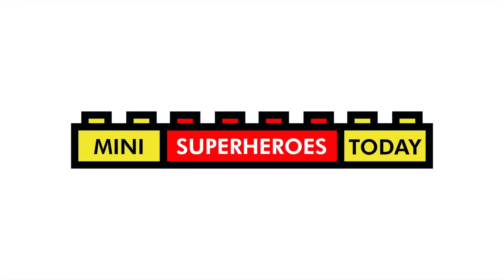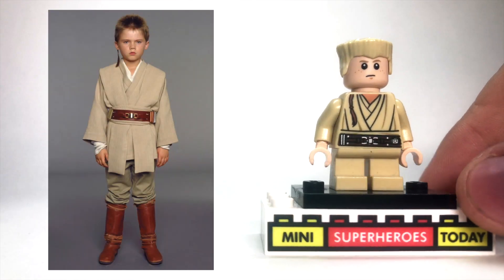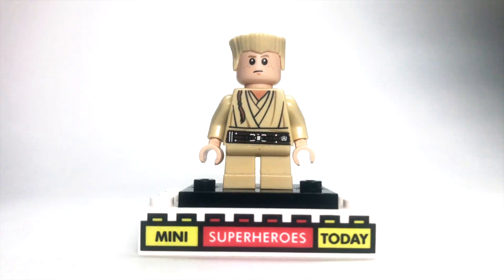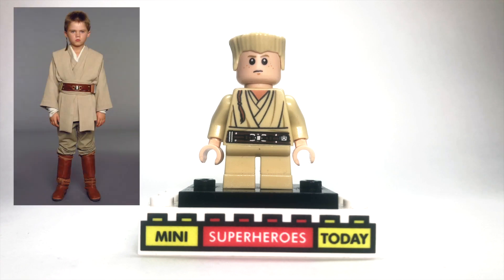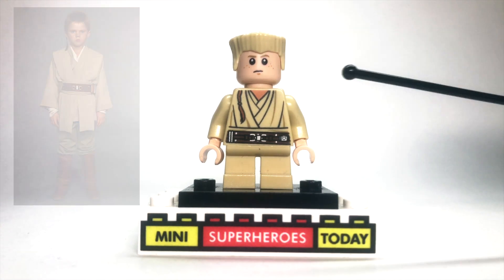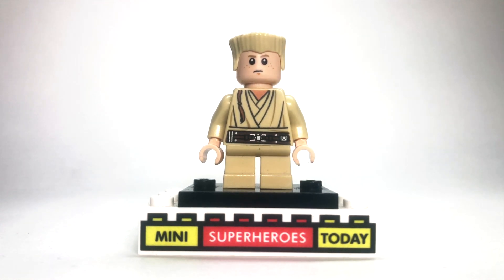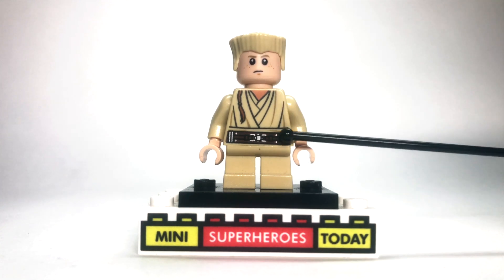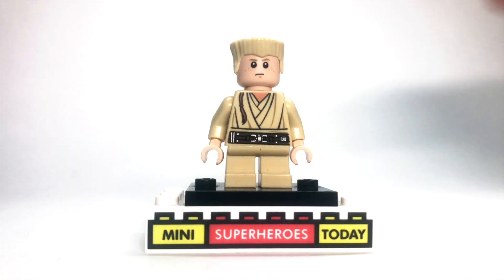HOW TO Build PADAWAN ANAKIN from Episode 1 as a LEGO Minifigure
And in today's video, I'll be showing you how to build LEGO PADAWAN ANAKIN using 100% official LEGO parts and pieces!